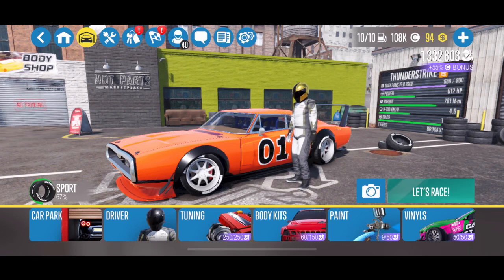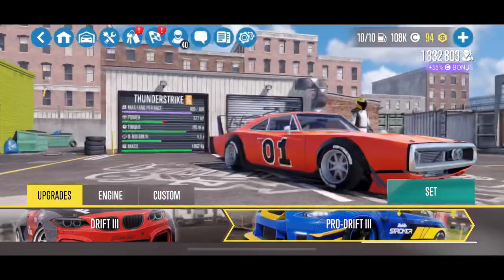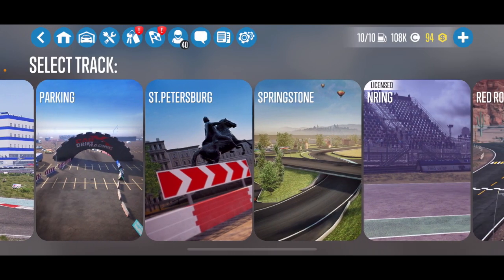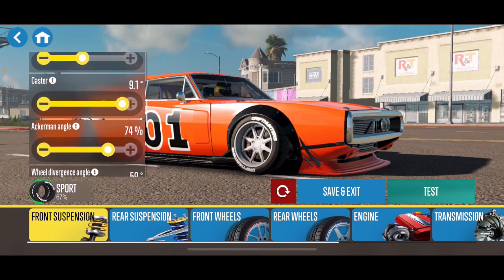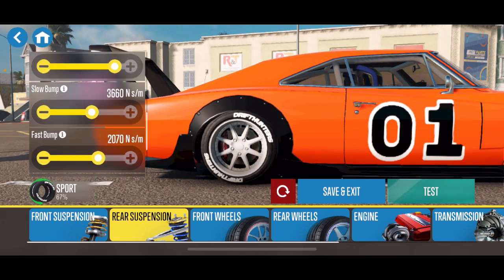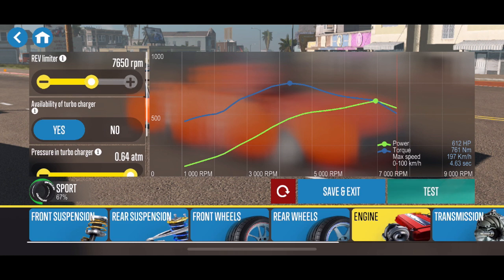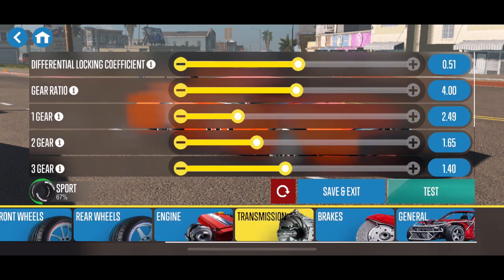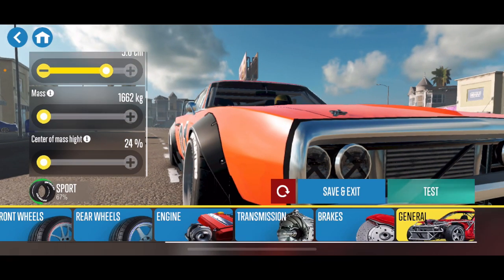American Muscle Faceoff!! The Thunderstrike! (Tune Included)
"Put your life in Drive" -BrogAutohaus

Check out some of the products I use on a daily basis:

HyperX Solocast Mic
Razer Cynosa Chroma gaming Keyboard
RGB Gaming Mouse Pad
Glorious Model O Gaming Mouse
24" Sceptre Monitors